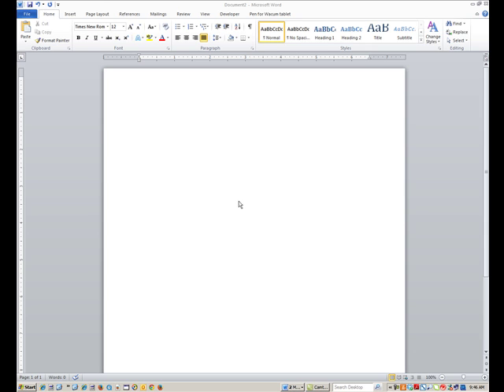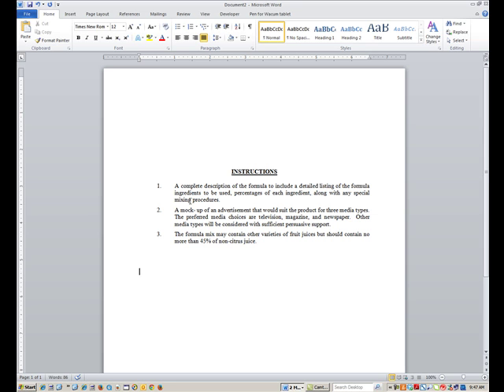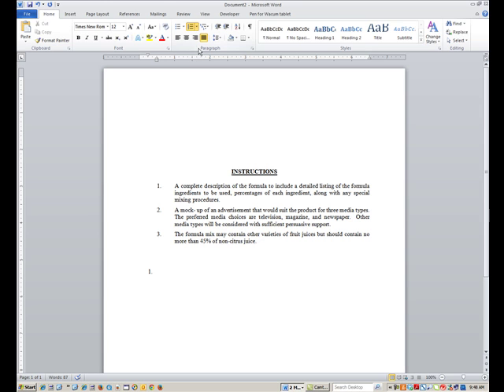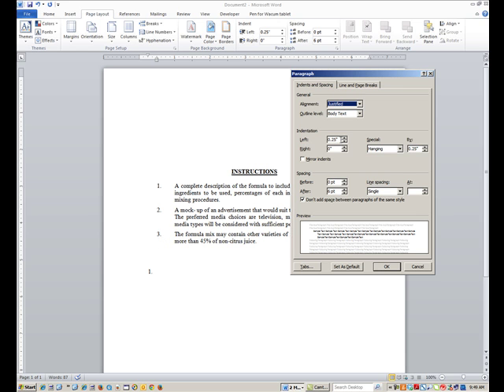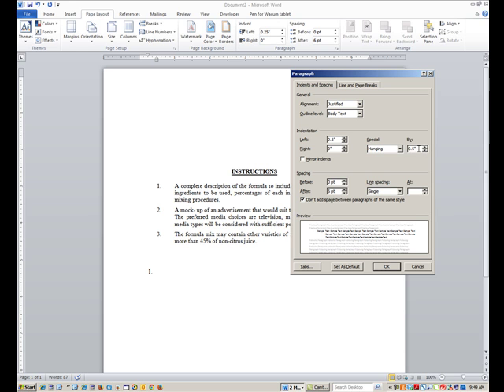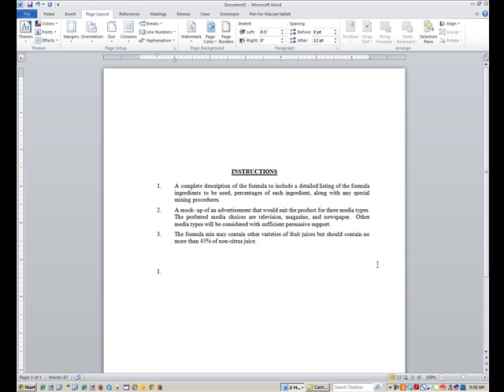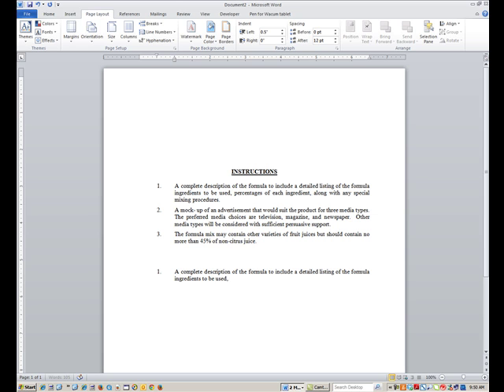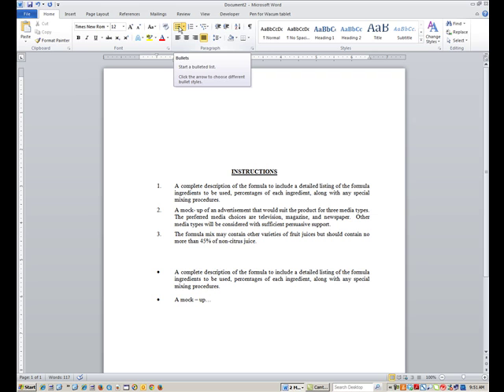Word: How to format bulleted and numbered text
This video walks you through the process of formatting bulleted and numbered text in a Word document.  for an organized list of all of our videos.